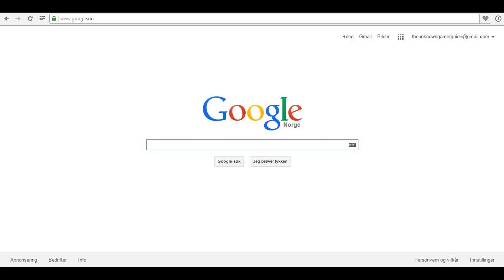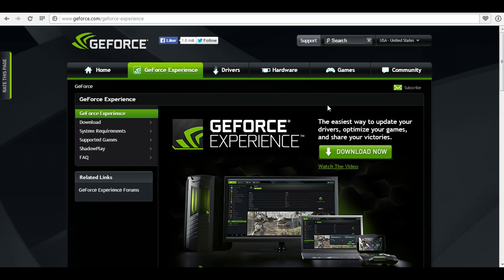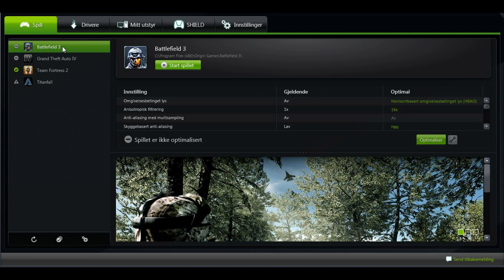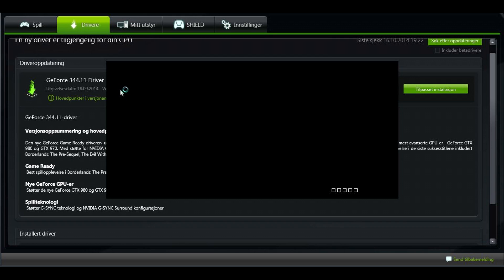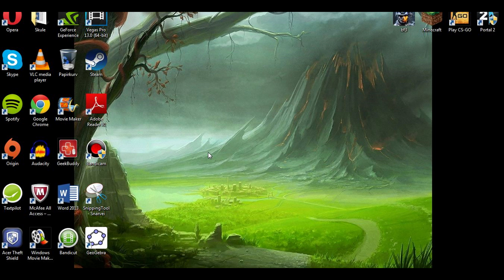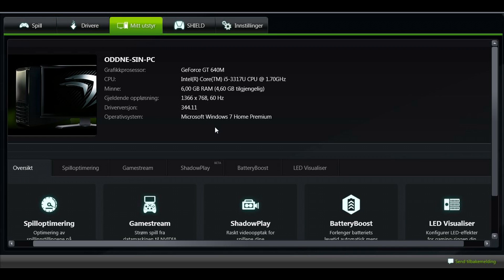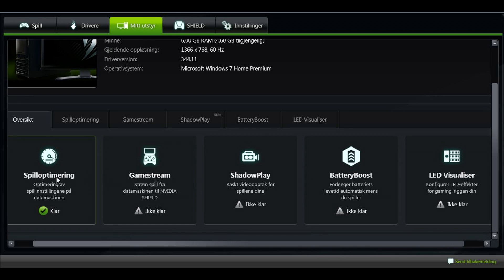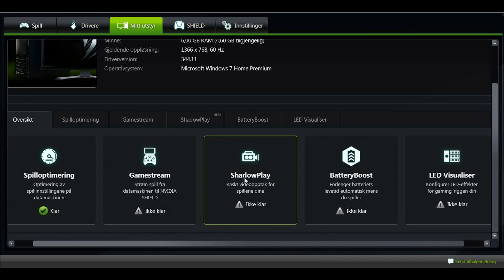How to Upgrade your NVIDIA Graphic Card for Better Game Performance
Hello guys, I`m the unknown gamer and hopefully you found this guide helpful, if you have any problems plz leave them in the comments and ill help you ass best I can=)

Good bye folks